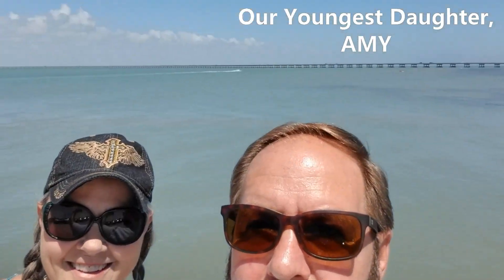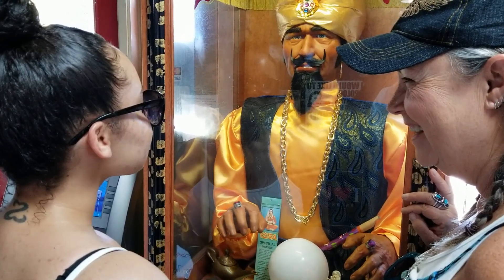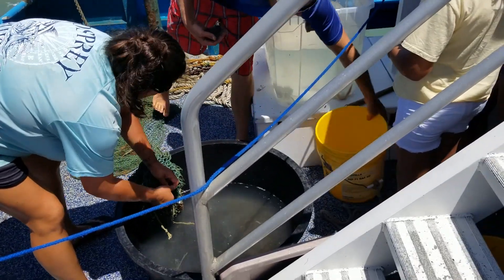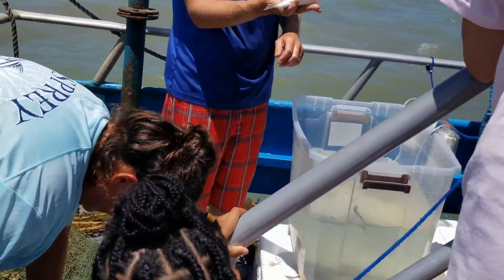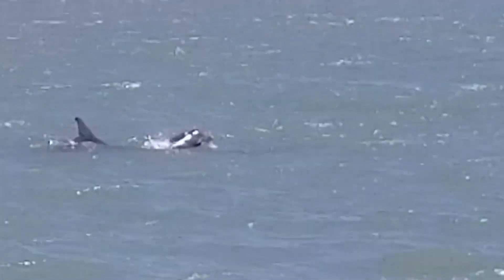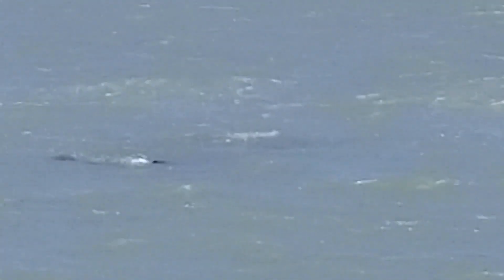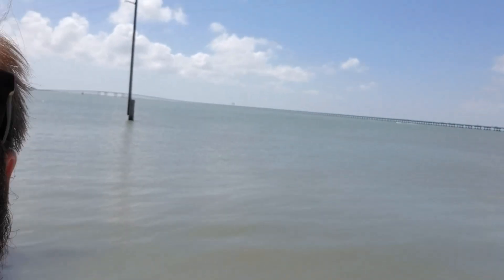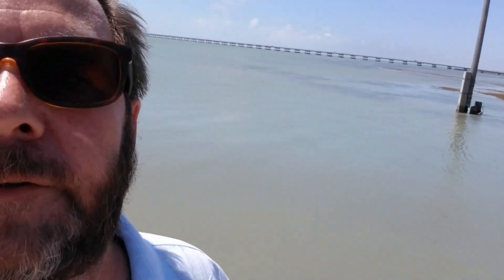WHAT SOLD on EBAY plus RK TREASURE CENTER visits South Padre Island Texas.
In this video are some items that sold really fast for us in our eBay store while we were on our trip to South Padre Island, Texas. Plus an intro to meet our youngest daughter. A few videos and photos of dolphins playing, sea turtles, and even a Thrift Store, all while on the vacation. Enjoy the Video!
We are re-sellers who enjoy teaching and showing others how to make extra spending money selling items from little or no out of pocket expense.

Visit “RK Treasure Center” for more videos you will enjoy!
Our ebay store -  rk_treasure_center
RKTC ebay store

Links to Osprey and Sea turtles Inc.